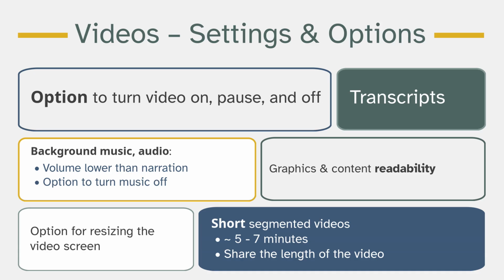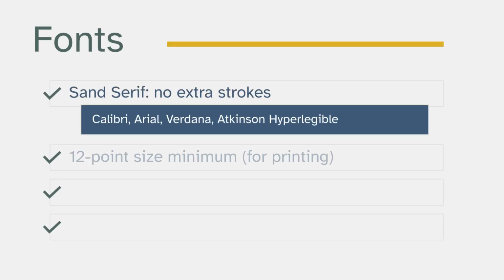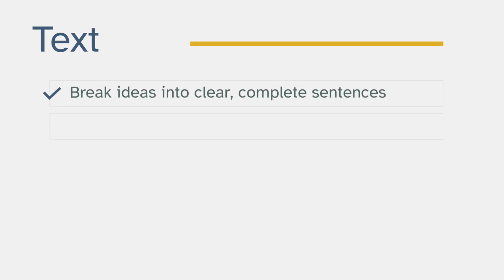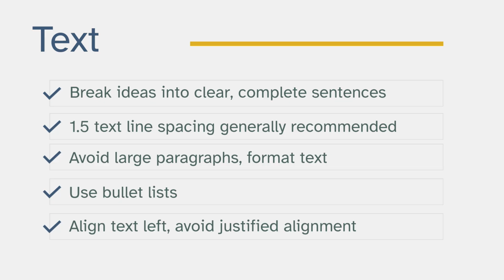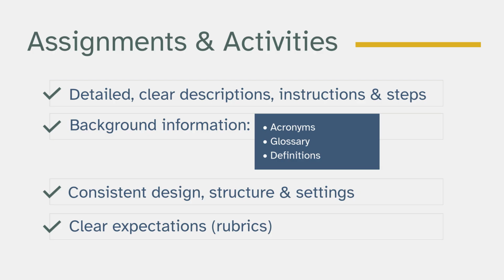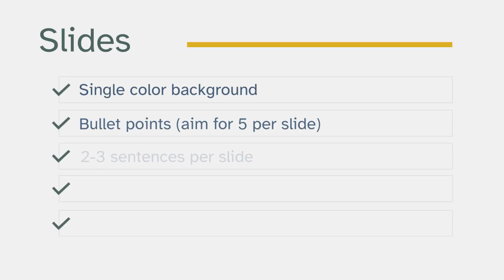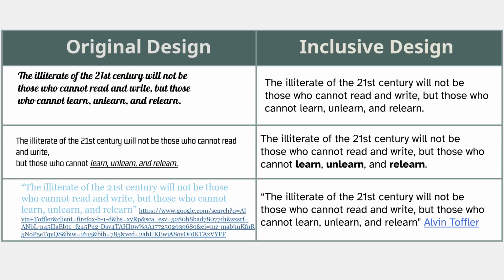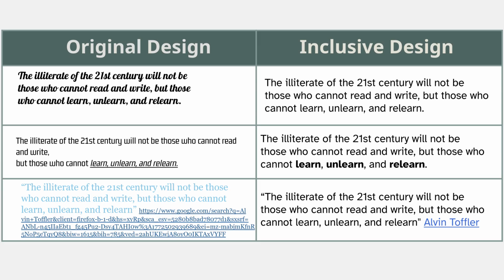Neurodiversity-Informed Online Course Design - Videos, Text, Slides & Assignments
This video explores neurodiversity‑informed online course design with a focus on how videos, text, slides, and assignments can be structured to support diverse cognitive processing needs. You’ll learn why clarity, predictability, and streamlined presentation are essential for reducing unnecessary cognitive load, helping learners engage more confidently with course materials.

By examining common barriers in multimedia, written content, and assignment instructions, the video highlights how thoughtful design choices can make learning more accessible and effective for all students.

We also share practical strategies for creating inclusive instructional materials—such as organizing slides for readability, scripting and structuring videos intentionally, reducing text density, and designing assignments that are clear, consistent, and easy to follow.

These approaches not only support neurodivergent learners but also improve overall learner comprehension and success. Whether you’re an educator, designer, or course developer, this video offers actionable guidance for building online learning experiences that are both inclusive and impactful.

Instructional By Design